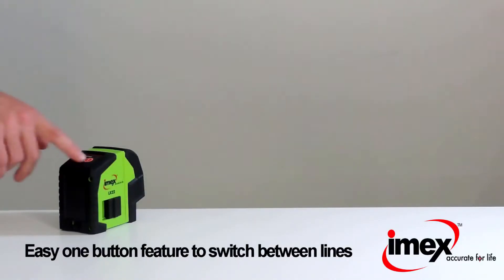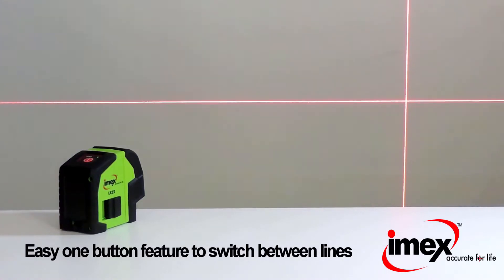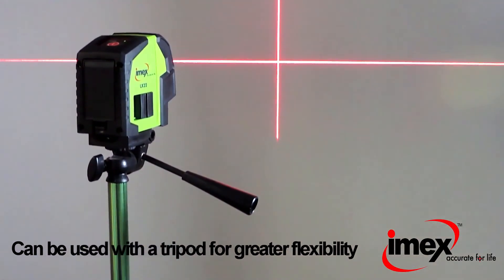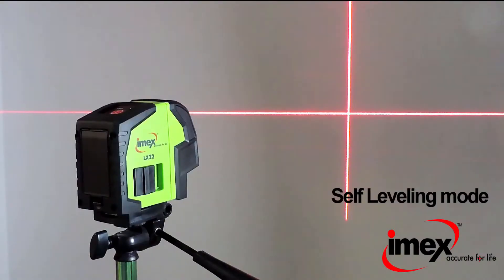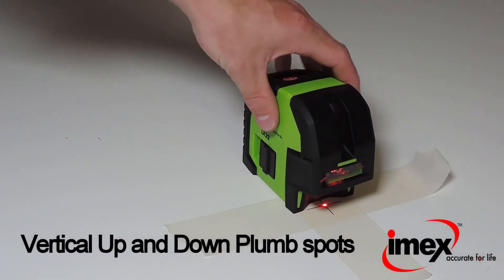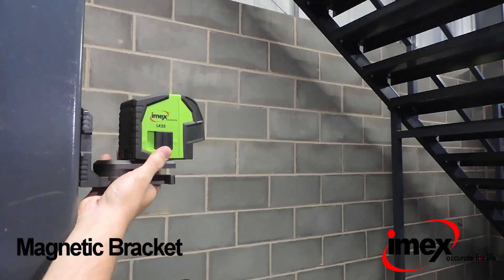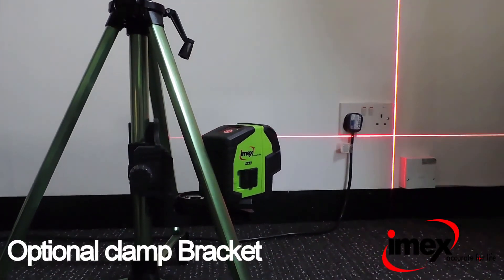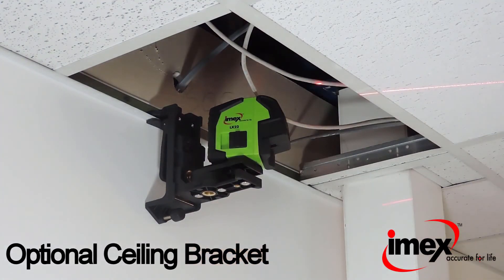How to use the LX22 Cross Line Laser Level